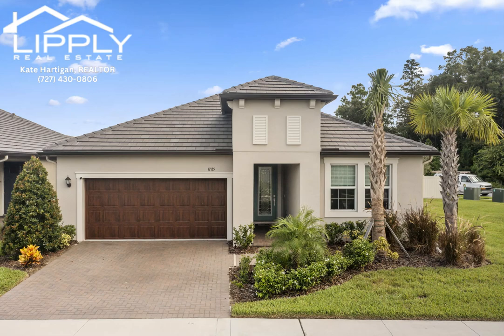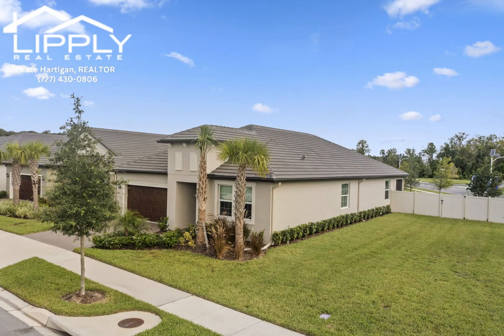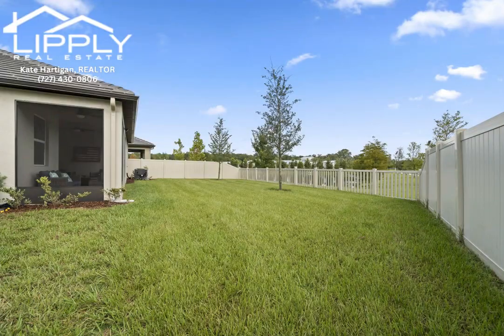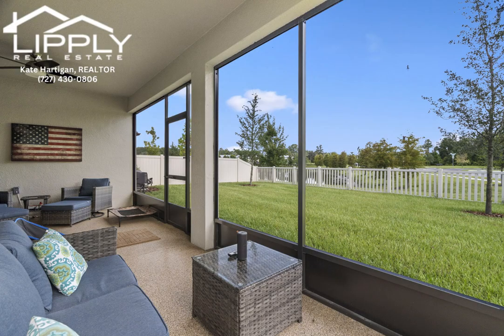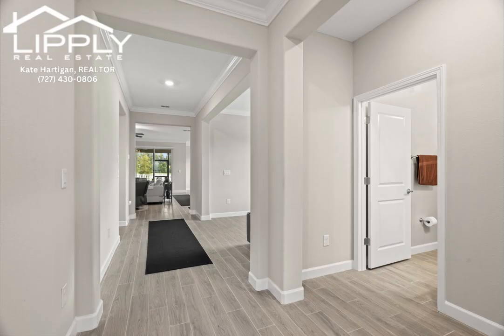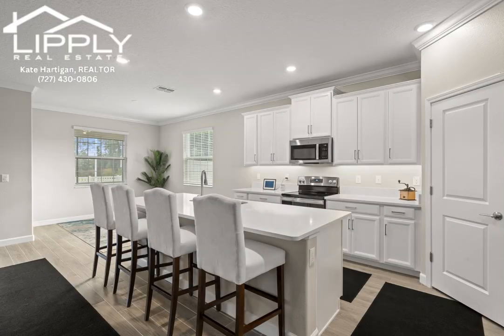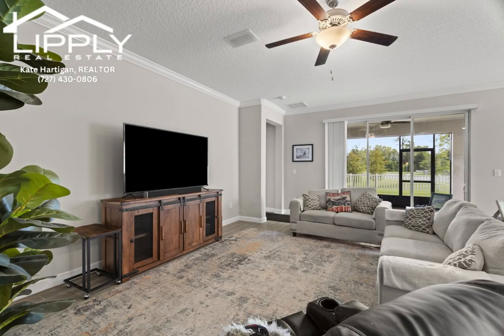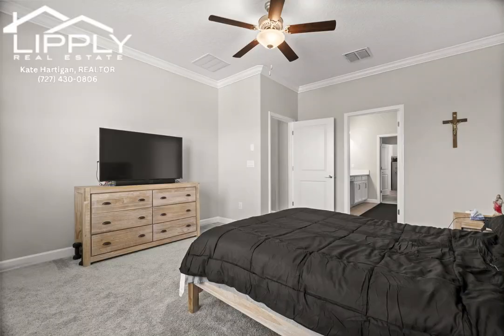CHARMING 2/2 ON A CORNER LOT IN THE PREMIER 55+ COMMUNITY THE ANGELINE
Charming 2-Bedroom, 2-Bath Home with Flex Room on Oversized Corner Lot in Angeline, a 55+ Resort-Style Community Welcome to your dream home in Angeline, a premier 55+ resort-style community! This stunning 2-bedroom, 2-bathroom home, featuring a versatile flex room, is a perfect blend of luxury and practicality. Situated on an oversized corner lot, this property offers extra space and privacy, making it truly unique. Inside, you’ll find an open floor plan that flows seamlessly, ideal for both relaxing and entertaining. The kitchen is a chef's delight, featuring upgraded cabinets that have ample storage and an elegant look. Crown molding throughout the home adds a touch of sophistication and charm. The screened-in lanai, complete with an epoxy-coated floor for easy cleaning, is perfect for enjoying the outdoors in comfort. The fully fenced backyard offers privacy, making it an ideal space for pets or outdoor activities. The two-car garage, also with an epoxy-coated floor, ensures low maintenance and durability. Additionally, the home is equipped with a plug-in generator providing peace of mind during any power outages and gutters to protect your investment. This home’s location within Angeline is another standout feature—it’s just a short walk to the resort-style clubhouse and walking trails. Angeline offers a wealth of amenities, including pickleball courts, bocce ball, shuffleboard, and a variety of social events, making it easy to stay active and engaged. If you feel like just relaxing there is plenty of room by the luxurious zero entry pool, have a drink from the bar or enjoy a bite to eat from the cafe. Don’t miss out on this exceptional home in Angeline, where every day feels like a vacation.

Kate Hartigan, REALTOR
00:00 Introduction
00:11 exterior
00:25 backyard